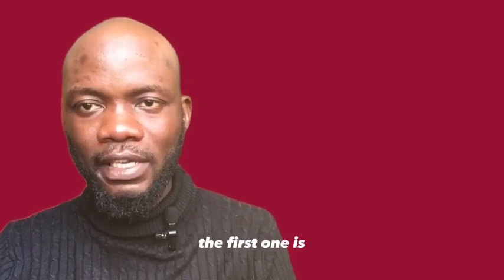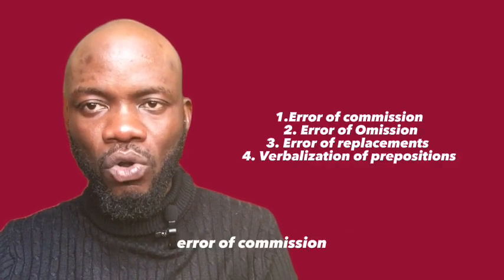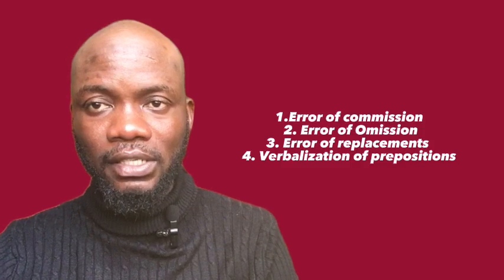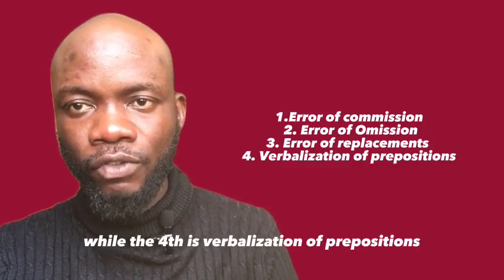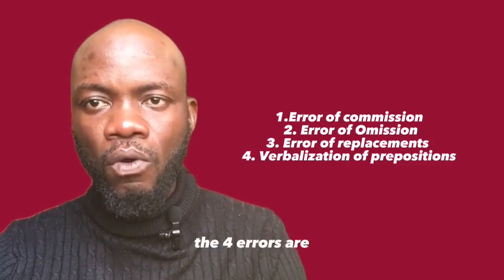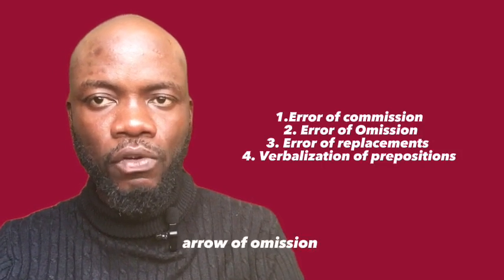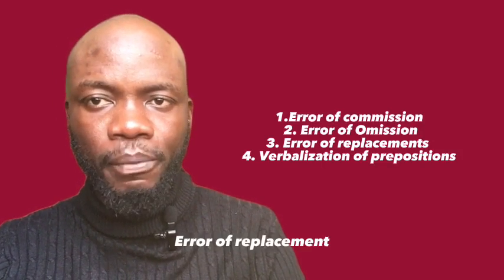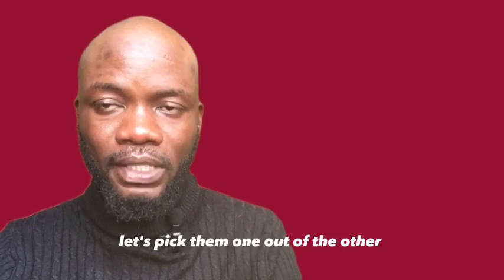Even Davido , Burna and AYrar Starrr say this ; on the light , off the gen , off your shoe ..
Off the light , on the gen